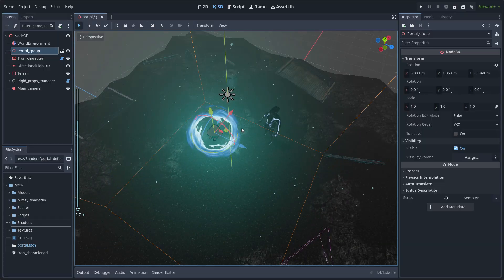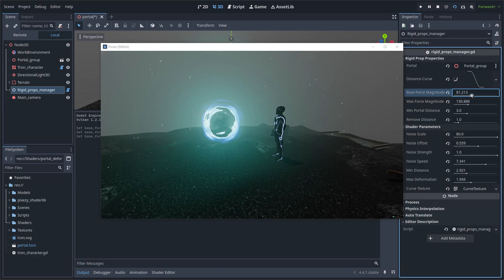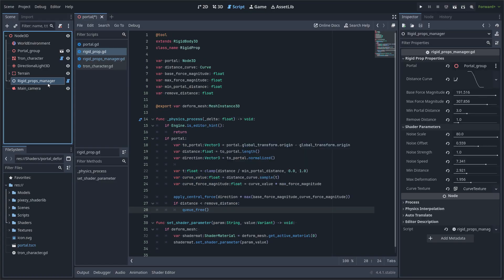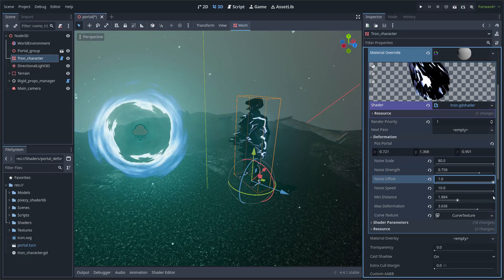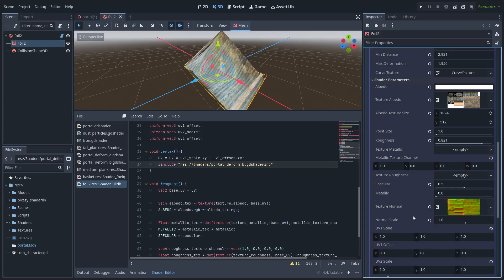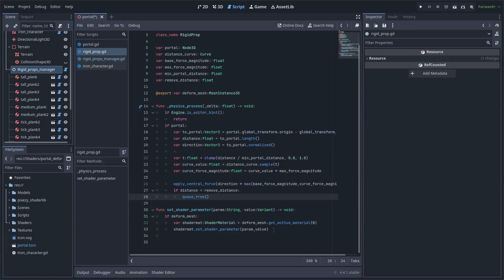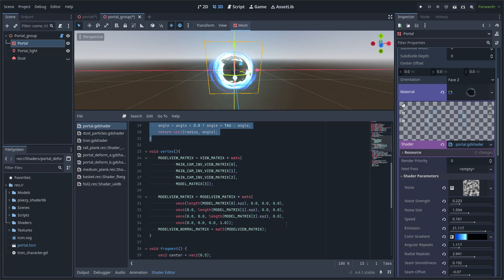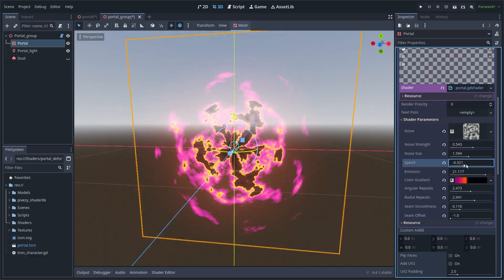Portal Effect - Godot 4.4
I've wanted to create this effect ever since I saw something similar in Unreal Engine. Mine uses vertex deformation in conjunction with rigid bodies. I like the portal a lot because it's practical, and it's a shader I've used for other effects that I'll show later